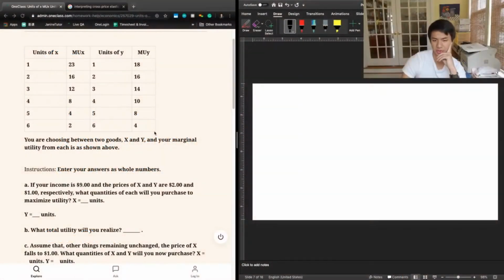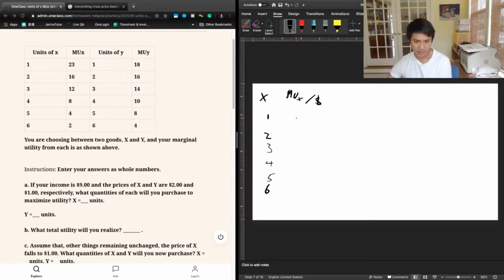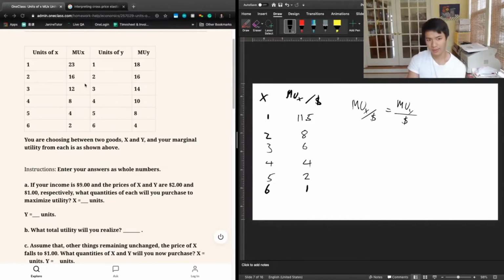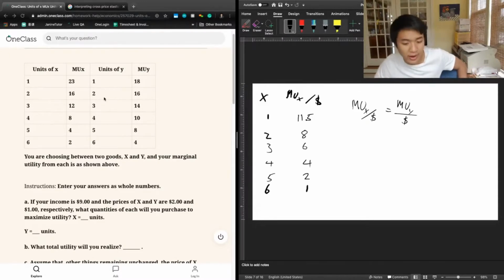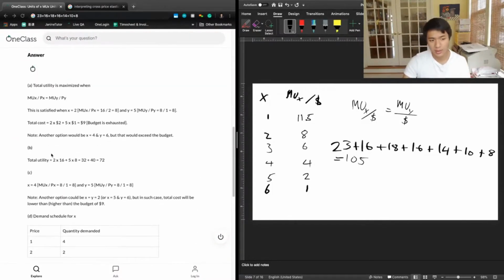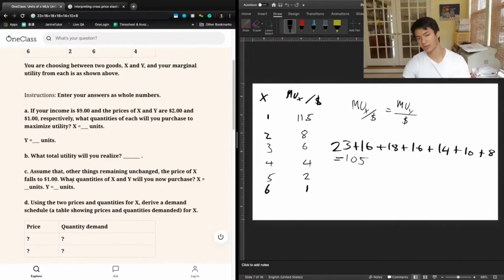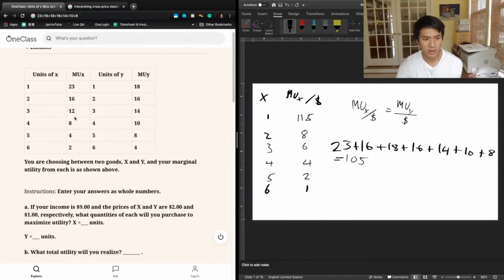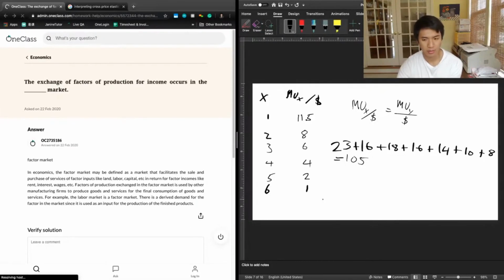you are choosing between two goods, x and y, and your marginal utility from each is as shown below